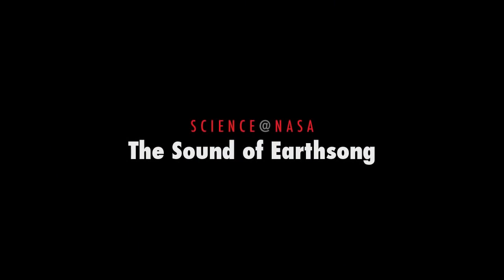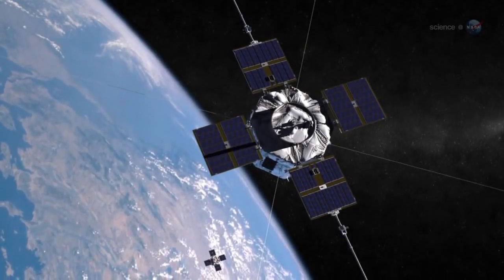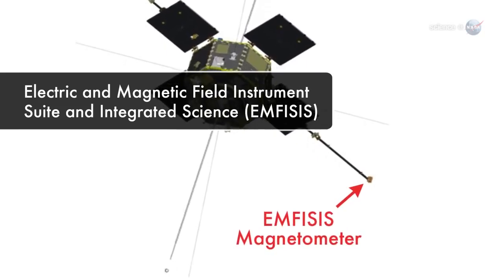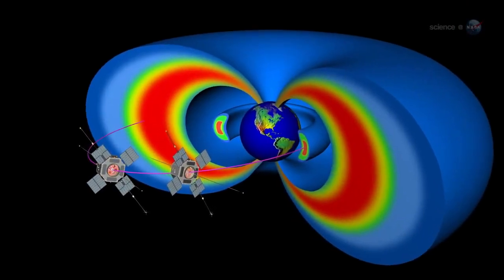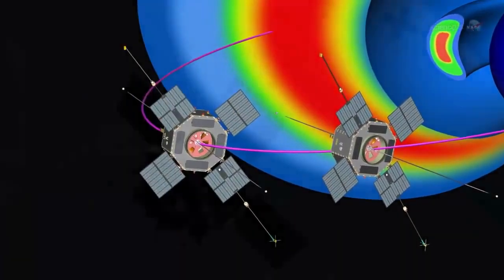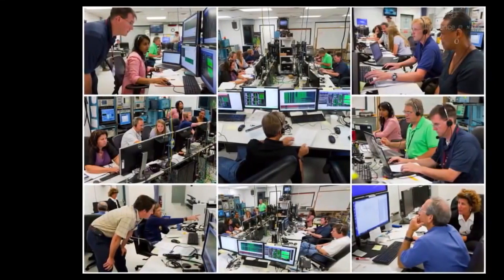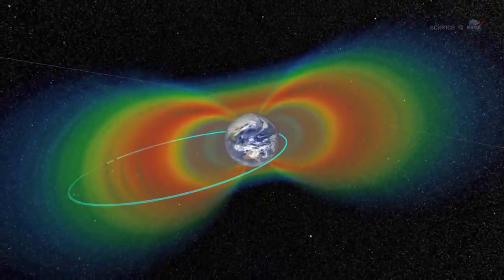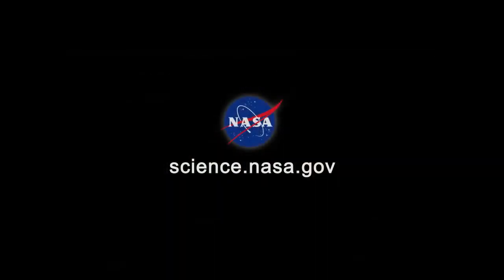NASA "THE SOUND OF EARTHSONG" - "EL SONIDO DEL CANTO DE LA TIERRA"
NASA - ScienceCasts
"The Sound of Earthsong"

El coro es un fenómeno electromagnético causado por las ondas de plasma en los cinturones de radiación de la Tierra. Durante años, los radioaficionados, en la Tierra, han estado escuchándolo desde lejos. Ahora, las Sondas Gemelas para Tormentas del Cinturón de Radiación (Twin Radiation Belt Storm Probes, en idioma inglés), de la NASA, están viajando a través de la región del espacio desde donde proviene verdaderamente el coro. Y las grabaciones son absolutamente increíbles.

"Las emisiones del coro son esenciales para la misión de las Sondas para Tormentas", expresa Kletzing. "Se cree que son unas de las ondas más importantes que pueden brindar energía a los electrones que componen el cinturón de radiación externo".

"Así es como sonarían los cinturones de radiación para los seres humanos si tuviéramos antenas de radio en vez de orejas", dice Kletzing, cuyo equipo, en la Universidad de Iowa, construyó el receptor "EMFISIS" (Electric and Magnetic Field Instrument Suite and Integrated Science, en idioma inglés, o Conjunto de Instrumentos Eléctricos y de Campo Magnético y Ciencia Integrada, en idioma español), el cual se utiliza para captar las señales.

Él tiene mucho cuidado al destacar que estas no son ondas acústicas del tipo de las que viajan a través del aire de nuestro planeta. El coro está compuesto de ondas de radio que oscilan a frecuencias acústicas, entre 0 y 10 kHz. Las antenas de búsqueda de bobinas magnéticas de las Sondas para Tormentas del Cinturón de Radiación están diseñadas para detectar estas clases de ondas.

Las dos sondas fueron lanzadas en agosto de 2012 y están en órbita dentro de los cinturones de radiación tomando muestras de los campos electromagnéticos, contando la cantidad de partículas energéticas y escuchando las ondas de plasma de muchas frecuencias.

"Esperamos reunir datos suficientes como para resolver el misterio de una vez por todas", dice Sibeck.
En este momento, las naves espaciales todavía están atravesando su fase de prueba, de 60 días, antes de que comience la misión principal. Hasta el momento, las cosas están saliendo muy bien.
"Una de las cosas que observamos inmediatamente es cuán nítido suena el coro en las grabaciones", destaca Kletzing. Eso se debe a que nuestros datos fueron muestreados a 16 bits, igual que un CD, lo que no se había hecho antes en los cinturones de radiación. Esto hace que los datos sean de muy alta calidad y muestra que nuestro instrumento está muy pero muy 'saludable'".

Finalmente, Kletzing espera dar a conocer grabaciones estéreo del coro de la Tierra, las cuales no tienen precedentes.
"Tenemos dos naves espaciales con dos receptores", dice, "de modo que es posible realizar grabaciones estéreo".

Tal grabación no solamente sonaría maravillosa, sino que también tendría un valor científico real. "Una de las cosas que no sabemos es cuán amplia es la región donde se produce el coro. La 'capacidad estéreo', ampliamente separada de las Sondas para Tormentas nos dará la posibilidad de descubrirlo", explica.
Se ha planeado que la misión de las Sondas para Tormentas dure dos años, de modo que el coro apenas se está poniendo en marcha.

A NASA spacecraft has recorded eerie-sounding radio emissions coming from our own planet. These beautiful "songs of Earth" could, ironically, be responsible for the proliferation of deadly electrons in the Van Allen Belts.

ÚNETE AL PLANETA ... Entra en ACCIÓN!!
JOIN THE PLANET ... Take ACTION!!

SÍGUENOS:
Facebook - ÚneteAlPlaneta | JoinThePlanet